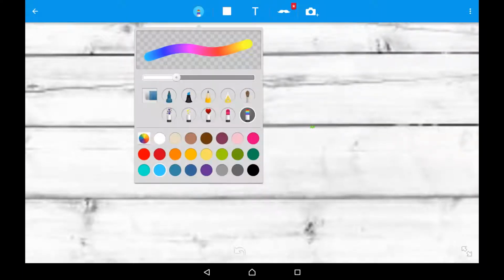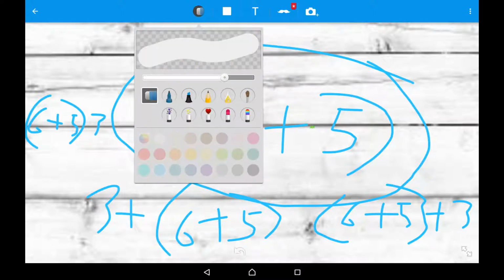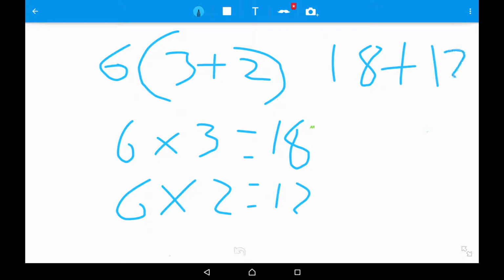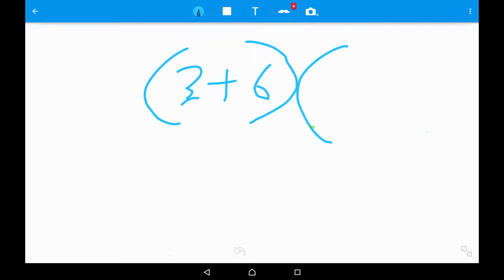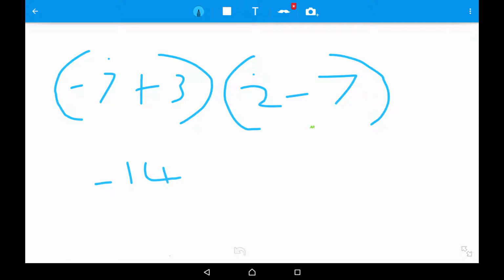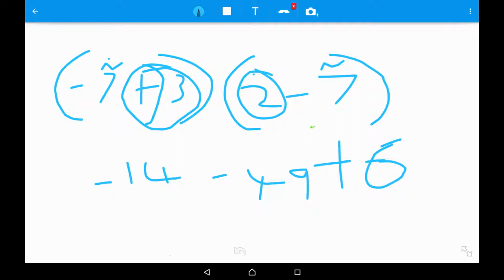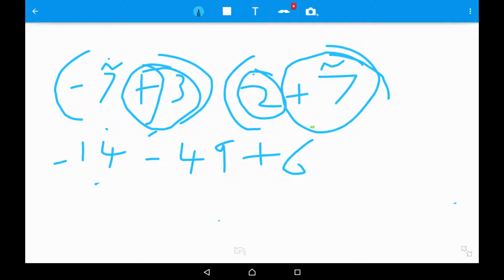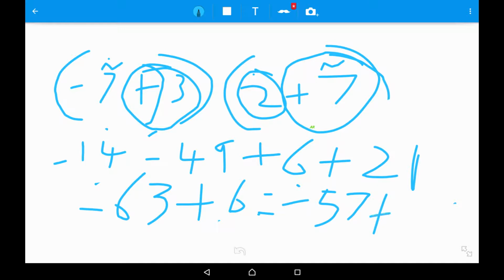Maths: brackets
Brackets in math